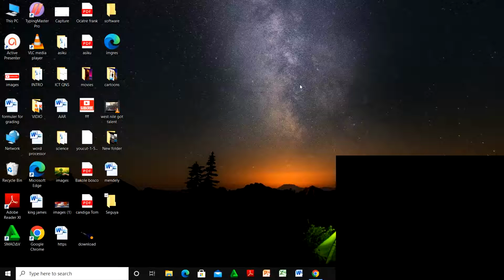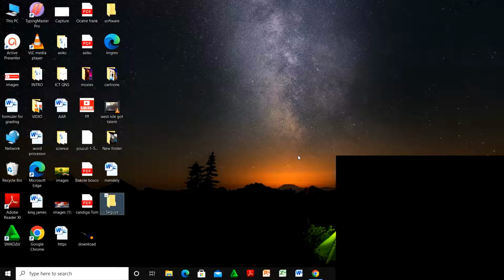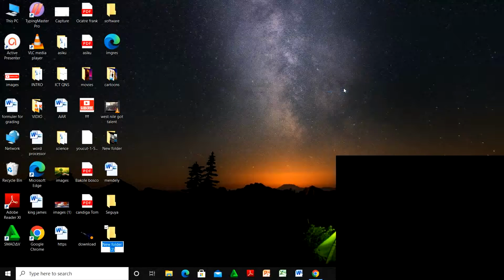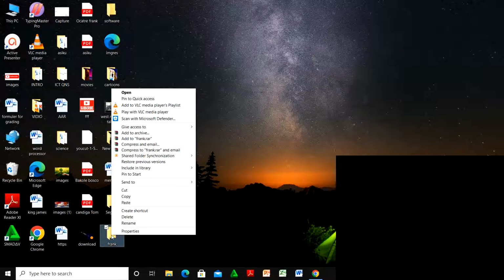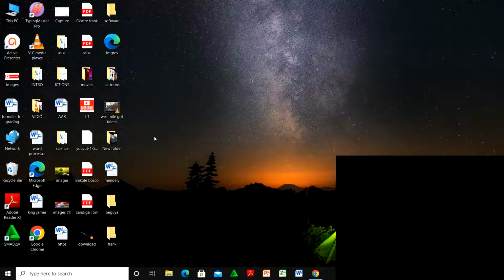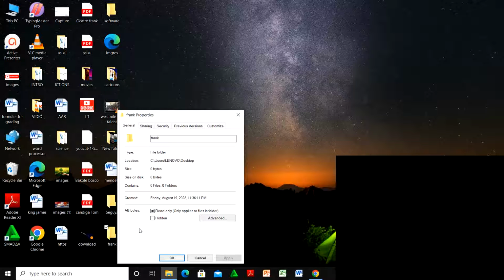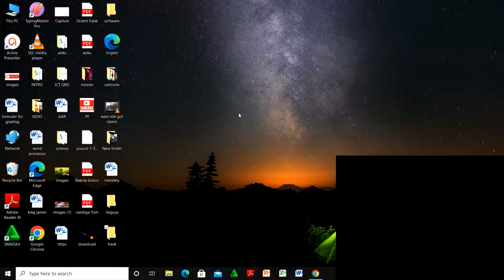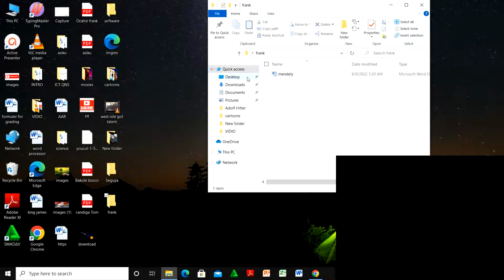Folder managment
Here you shall learn how to create a folder, Rename a folder, Make another copy of the same folder, Delete a folder, Check the properties of a folder ,put files in the folder .